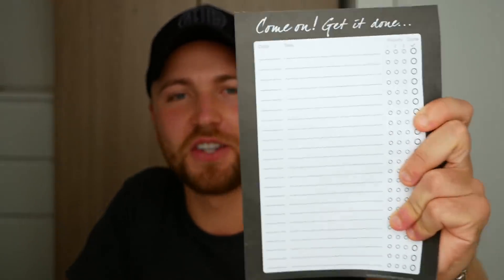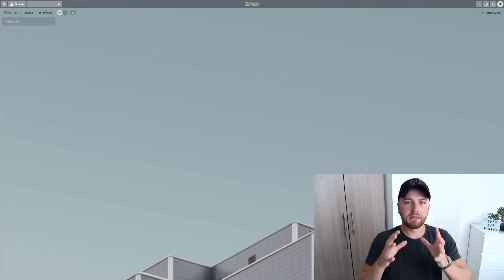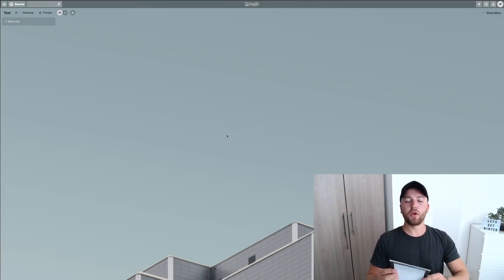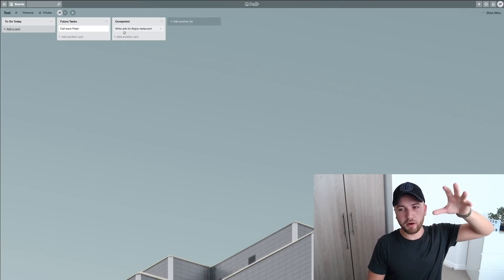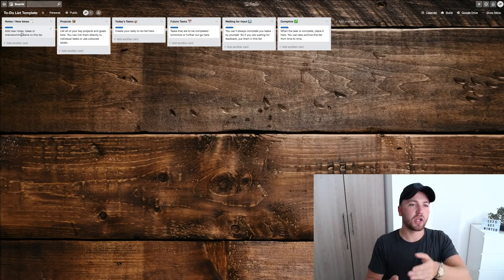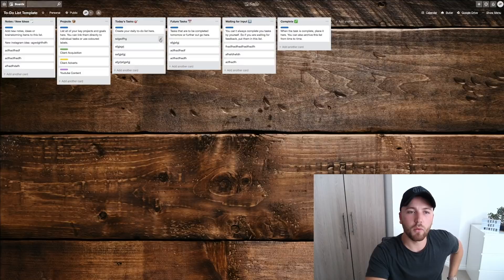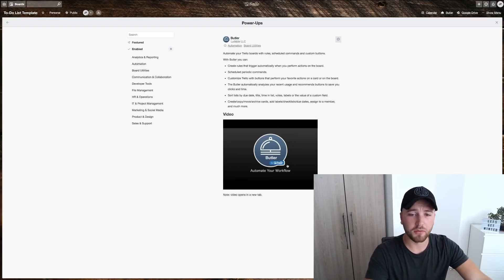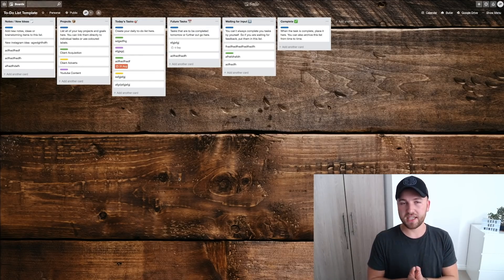How To Maximize Your Productivity - Introduction To Trello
In this video, I show you exactly how I eliminate procrastination and stay productive. I teach you how to use Trello and give you the exact template that I use.

*30-Day Guarantee* Providing you haven't watched over 25% Please Email, if you have questions regarding this policy BEFORE purchasing - See T&C's For Details.